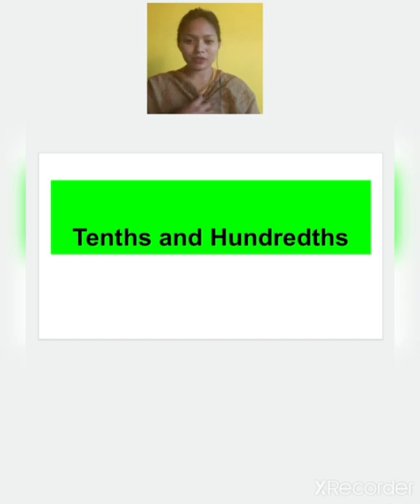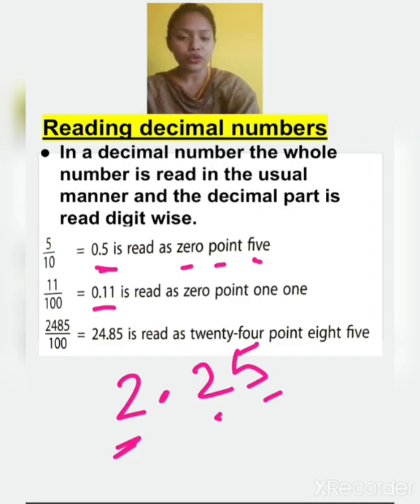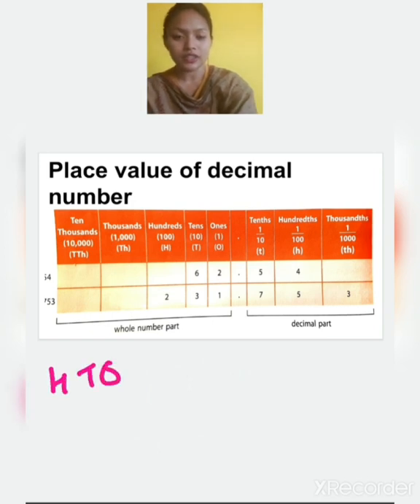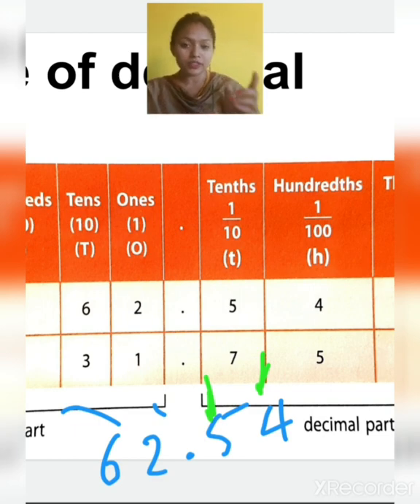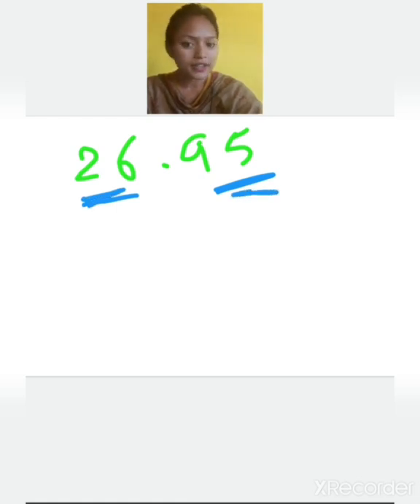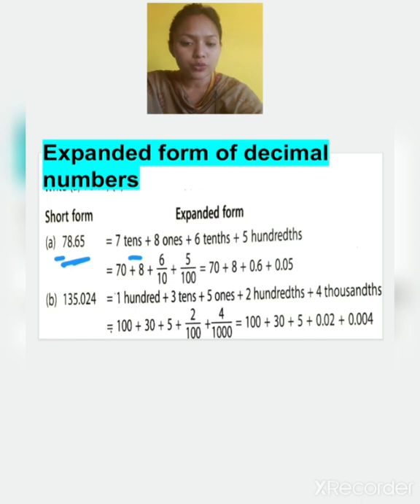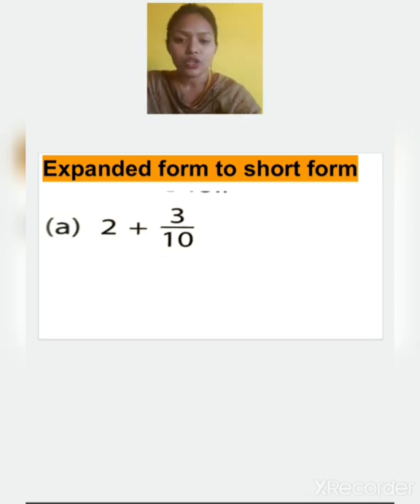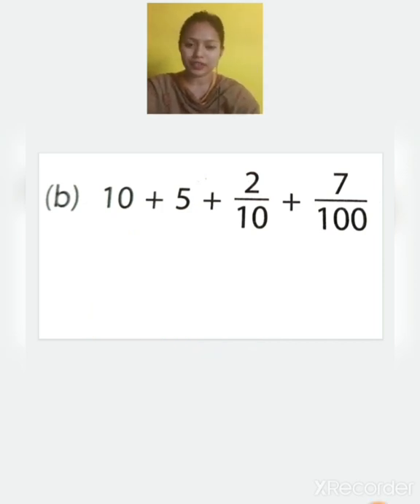Cl-5_Maths_Ch-10 Tenths and Hundredths_pr-2_281020